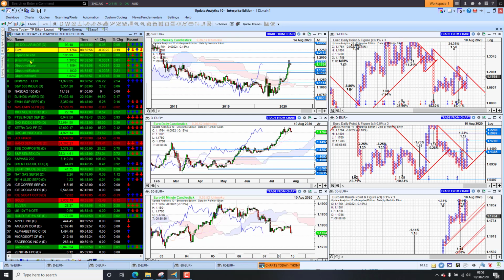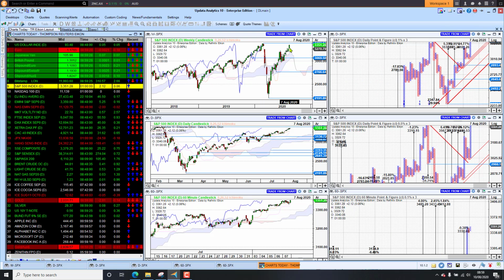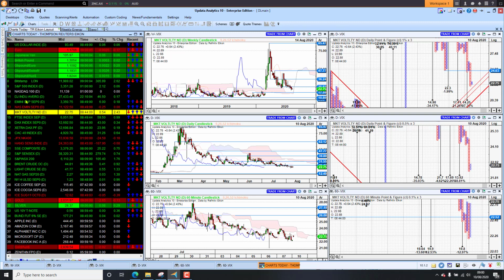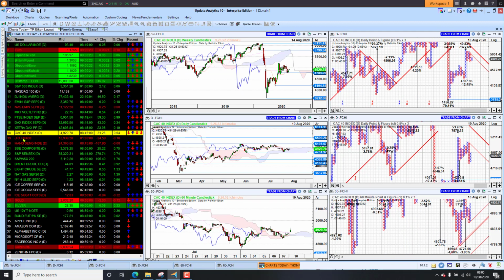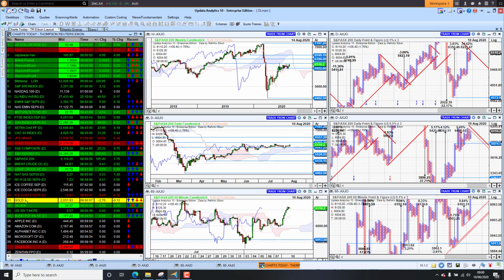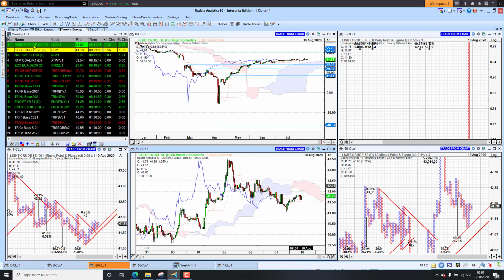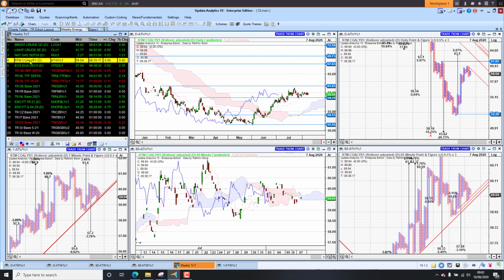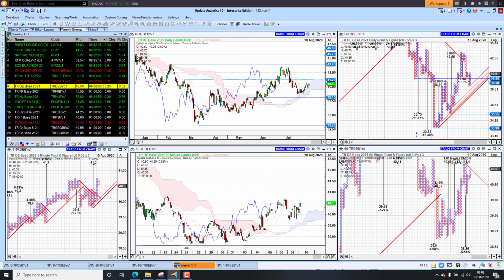Charts Today – 10 August 2020 – Markets edge higher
Dollar improving, Euro weaker, Sterling stronger. Bitcoin nudging $12,000. US set to open flat today based on futures. Europe and Asia mostly up. Crude oil holding gains. Gold pulling back, but trend still OK. US bond yields recover. European energy products mostly higher today.